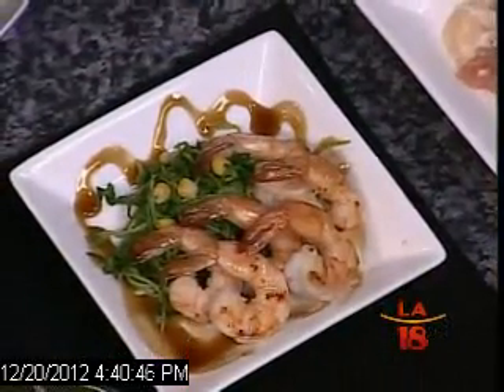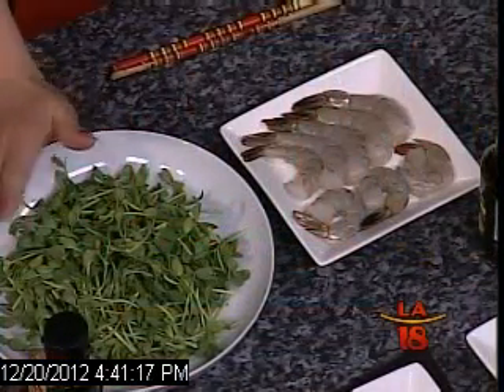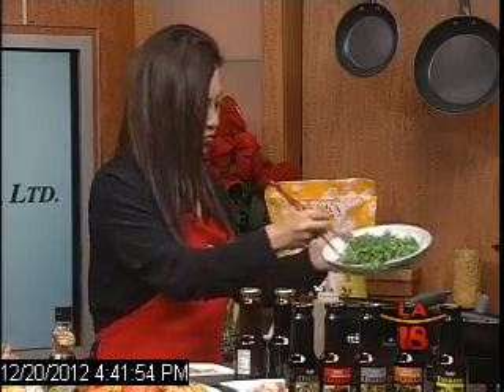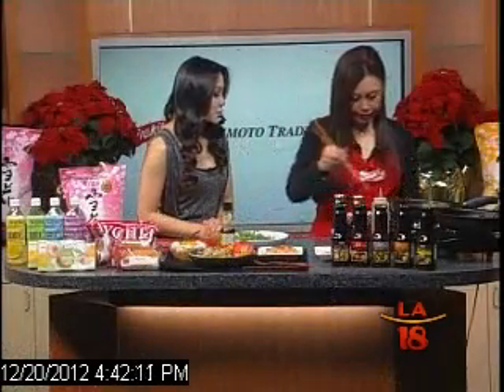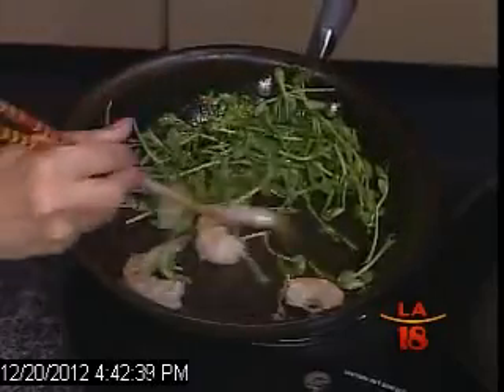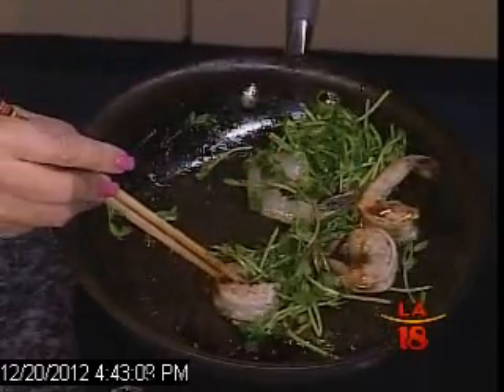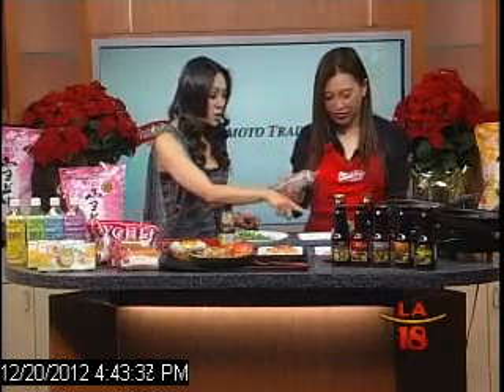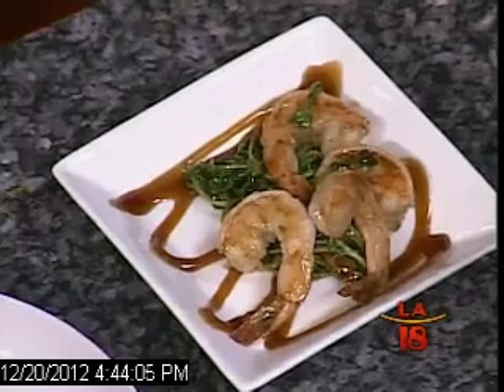Simple Asian-Fusion Holiday Appetizer